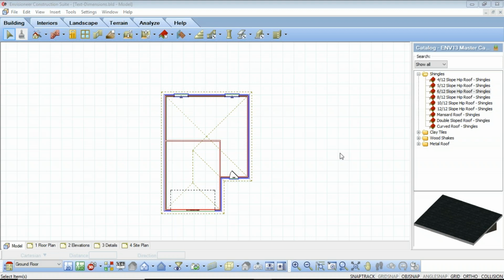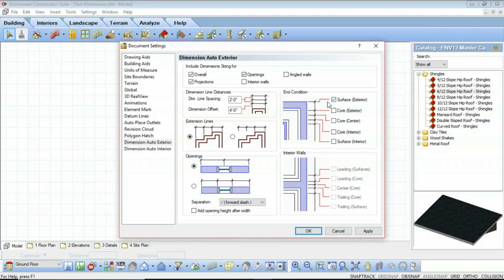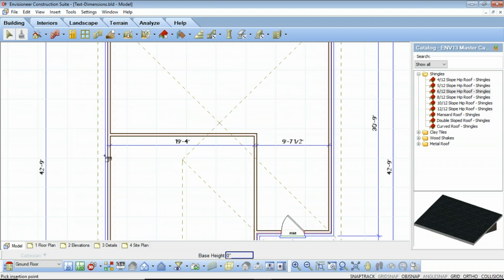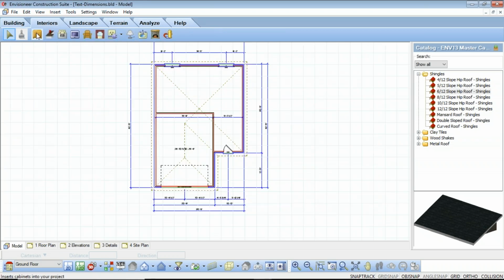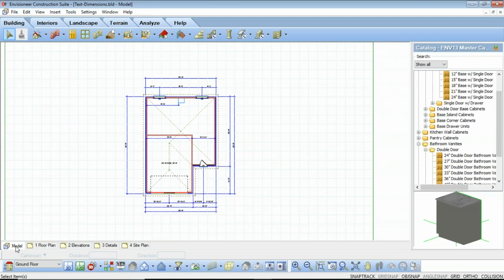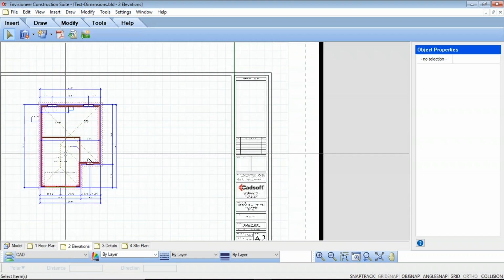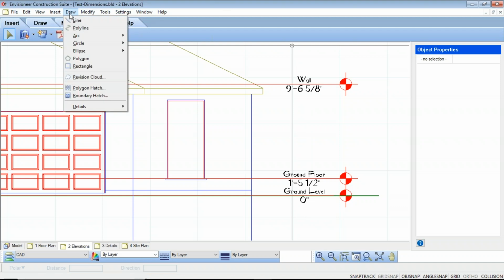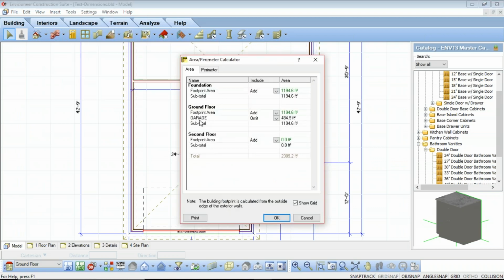Adding Text and Dimensions to a BIM Model with Envisioneer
Watch this live recording to learn the variety of tools available to document a BIM model in Envisioneer.